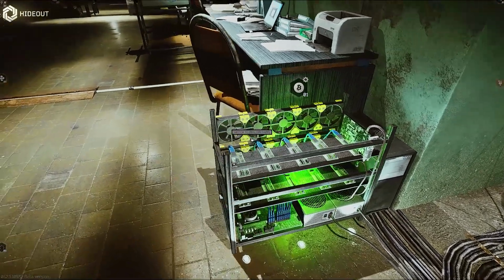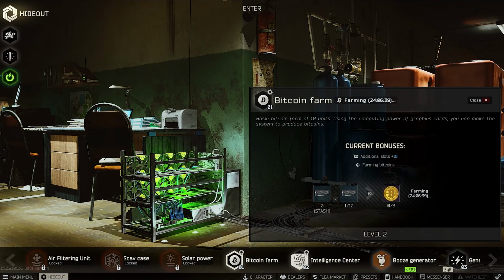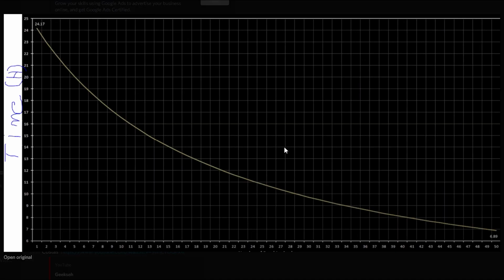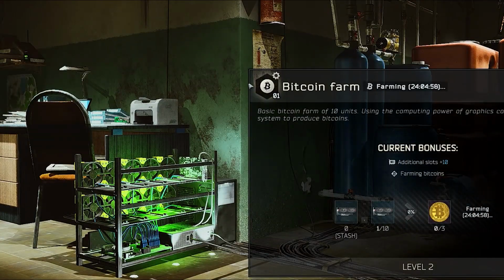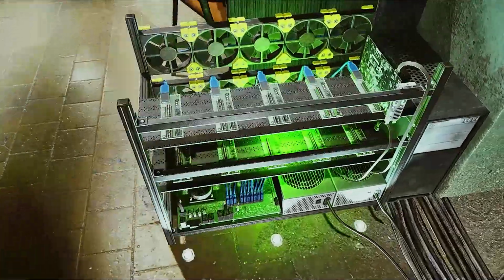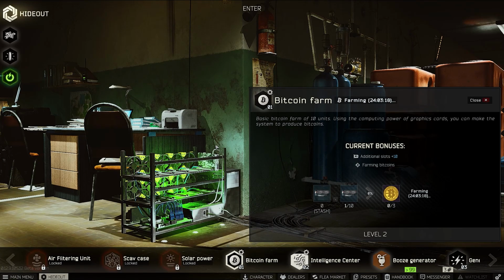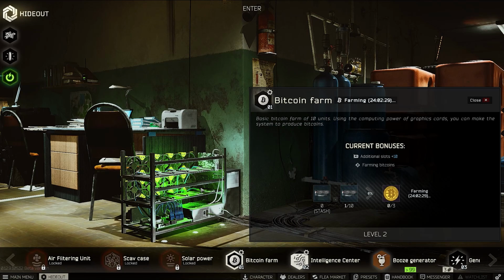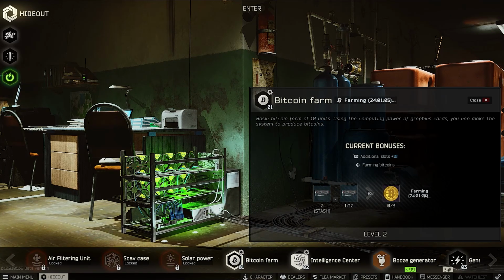IS THE BITCOIN FARM WORTH IT ? - ESCAPE FROM TARKOV BITCOIN MINING Guide - EFT BITCOIN FARM 2021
This is a Guide on If the Bitcoin Farm is worth it in EFT - Escape from Tarkov

EFT Bitcoin Mining
EFT Bitcoin Farm